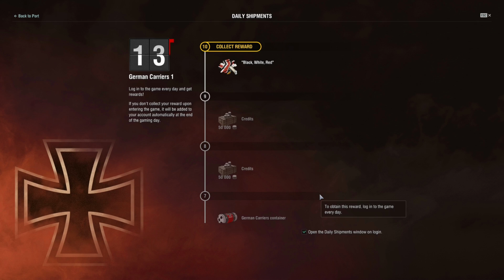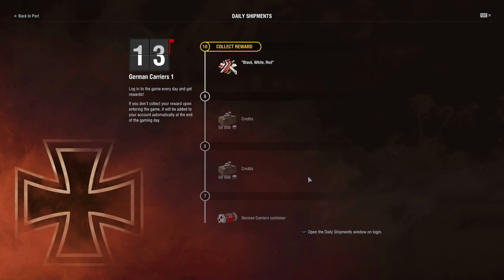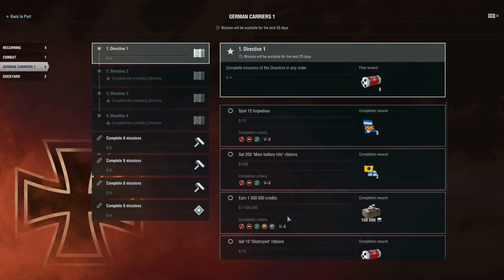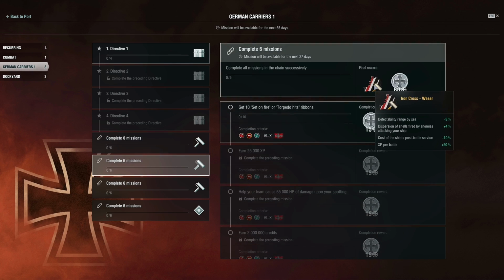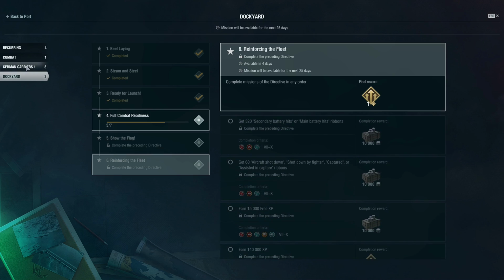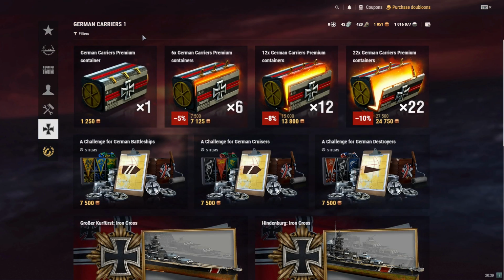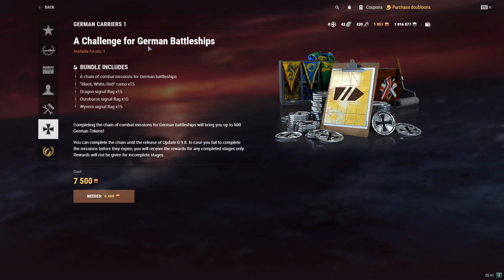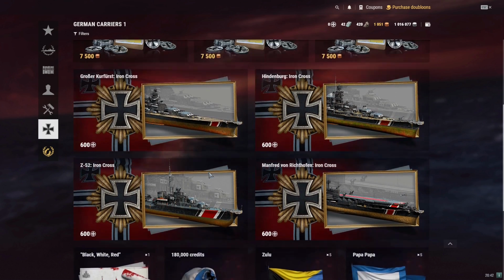World of Warships update 0.9.6 German Carriers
The World of Warships update 0.9.6 is here!

So this is my first impressions video for the latest update for the early access to German carriers brought tou by WarGaming.
Let me know if you agree with my thoughts on the way this event has been put together or not!